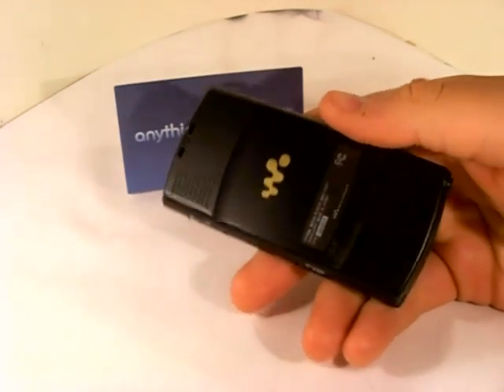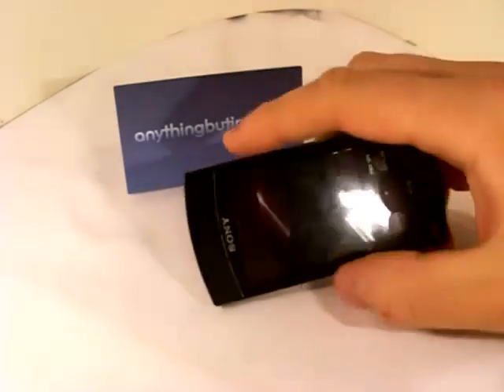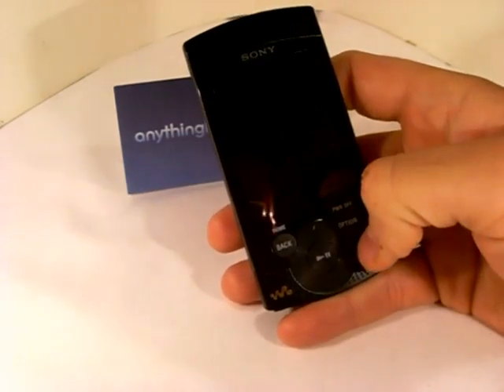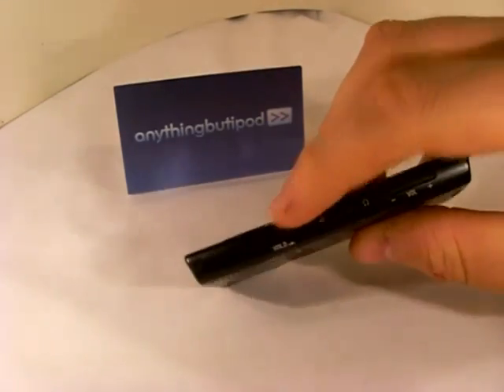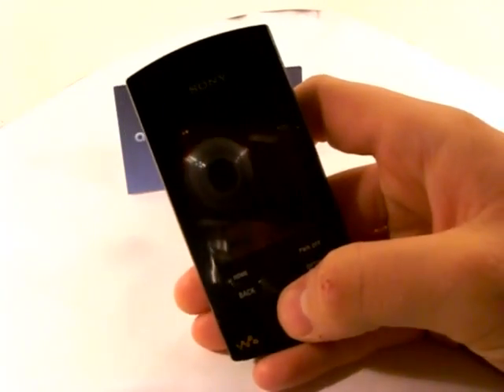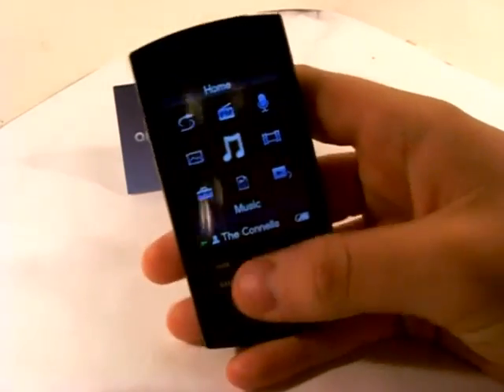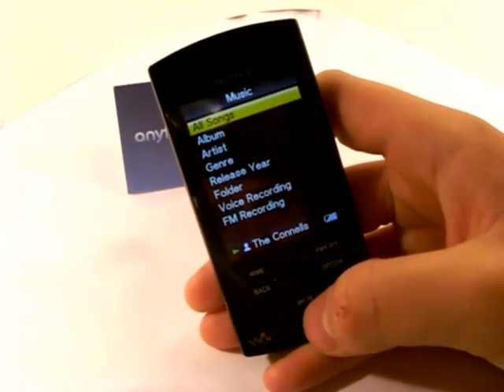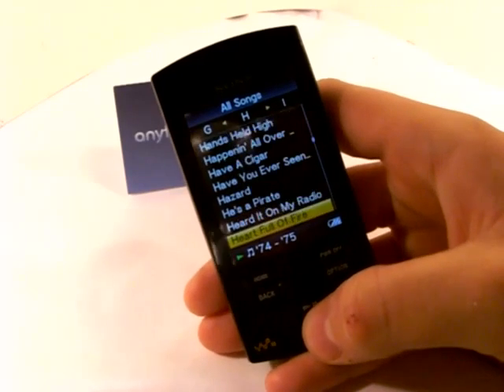Sony S540 Review part 1